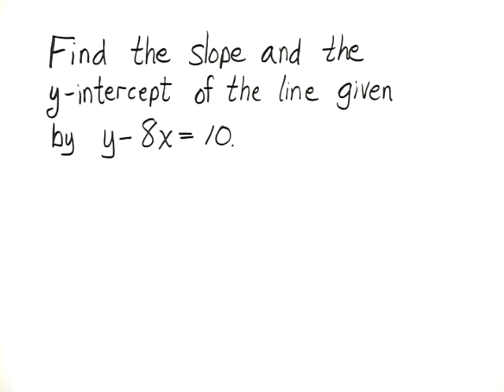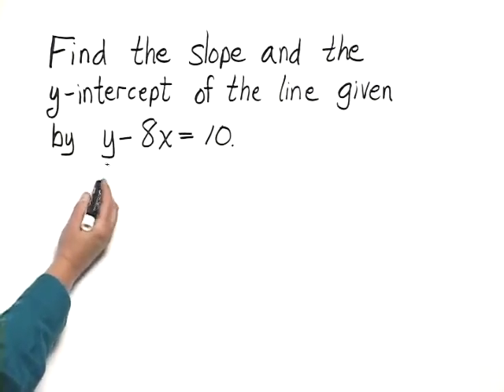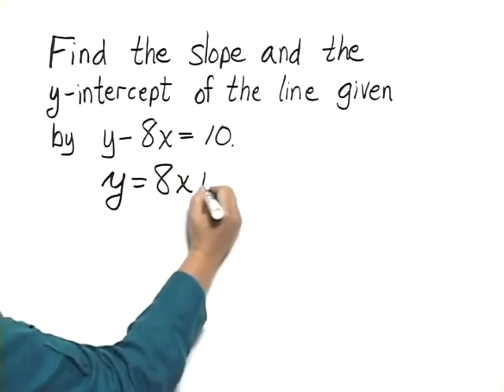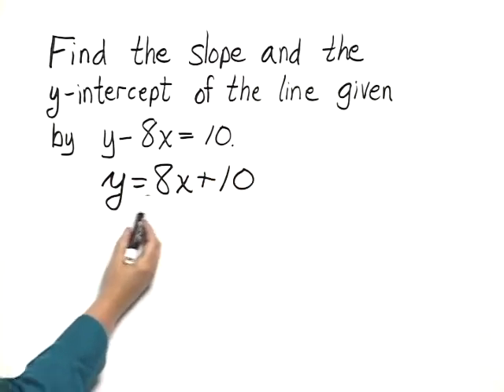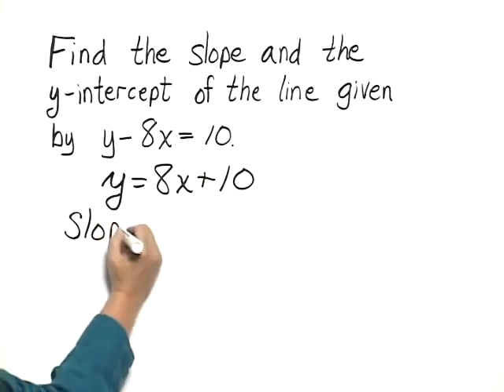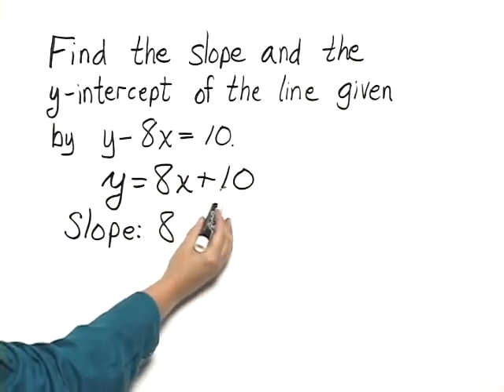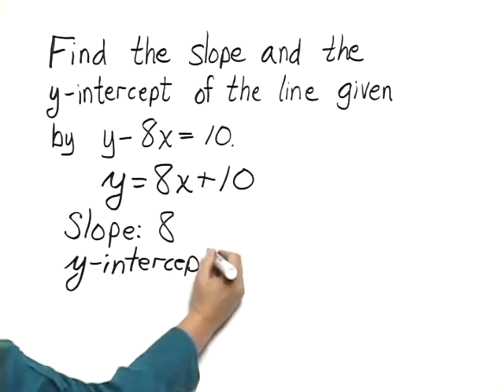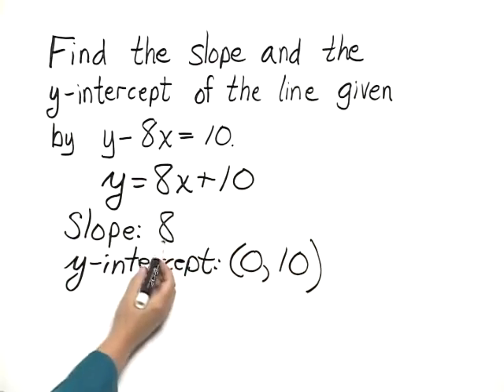Bittinger ElemInter C&A Ch3 Ex 21